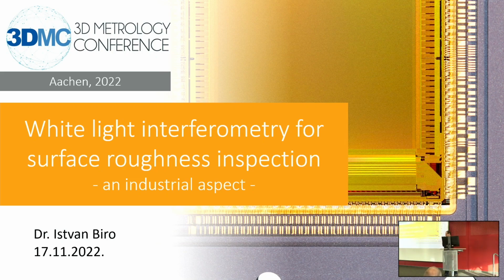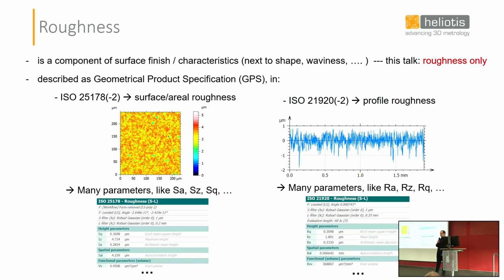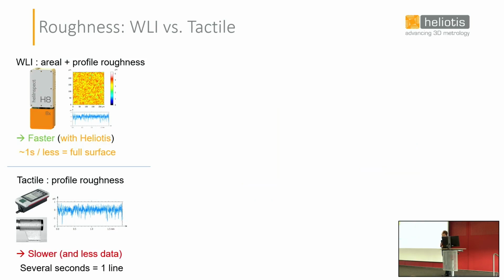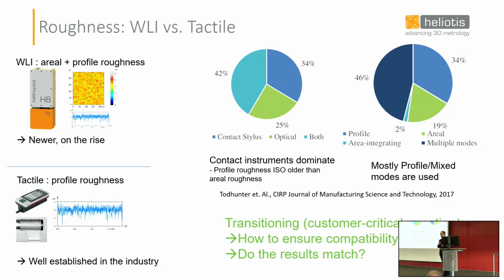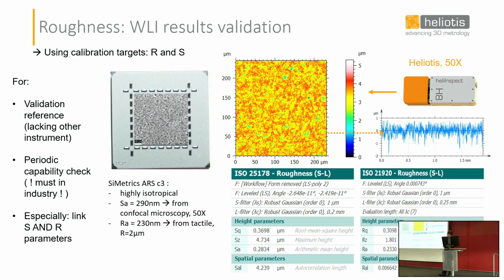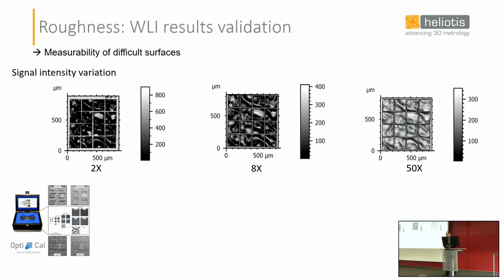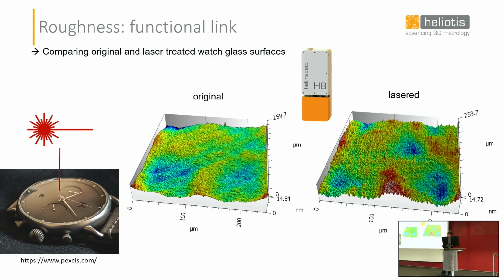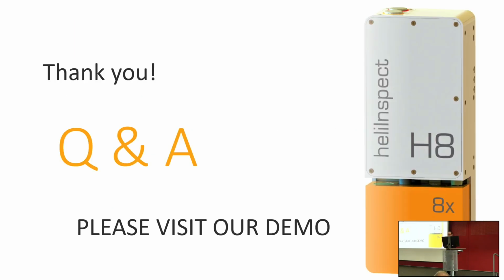Industrial Aspects of Surface Roughness Measurements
The industry-wide demand for surface roughness measurements is not only historically well established but is rising continuously, as manufacturers press for increased production efficiency and quality. Therefore, a substantial variety of instrumentation has been developed for this purpose, and ISO norms have been introduced (and are being extended) to cover the foundations and to provide norms and guidelines for such measurements. Additionally, there is a high variety of roughness parameters users need to consider. Facing this level of complexity, metrology service providers (including sensor manufacturers and solution integrators) need a pragmatic, yet versatile and flexible approach, in order to provide efficient solutions to manufacturers. Aspects like the choice of roughness parameters, sensor variety-caused differences, relevant measurement artifacts (standards for calibration and verification), and customer acceptance of proposed solutions are critical. This talk will provide a brief overview of these aspects and highlight relevant solutions/approaches as well as open issues within the topic of applied roughness measurements.

presented by Dr. Istvan Biro, Heliotis AG
3DMC, 3D Metrology Conference, Aachen, 2022